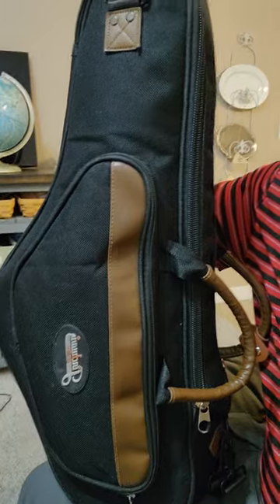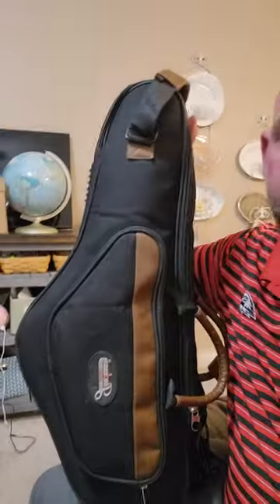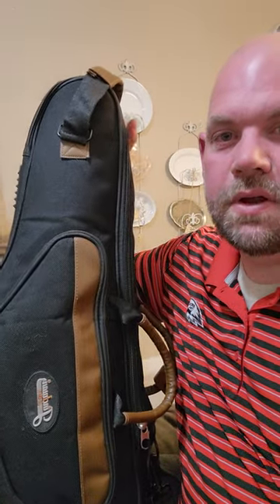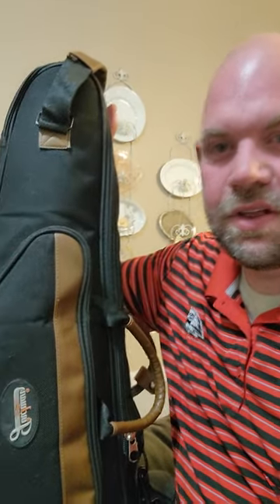Quick Review for Duenew Alto saxophone backpack case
Check this Amazon link for the current price